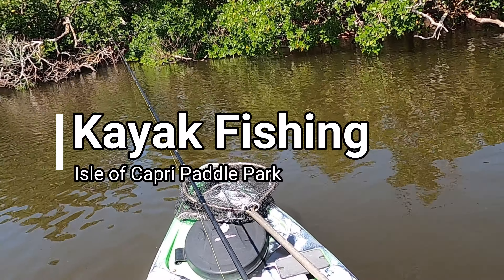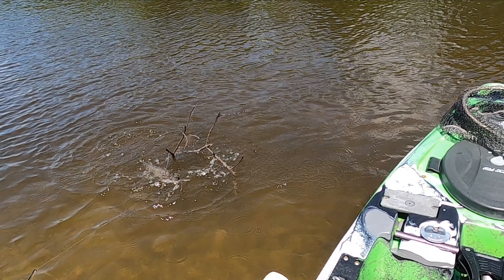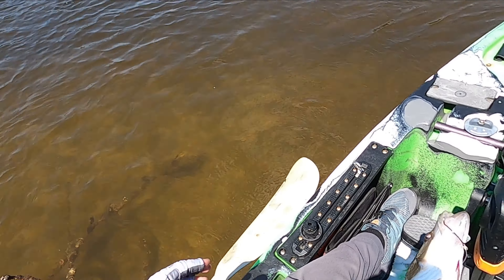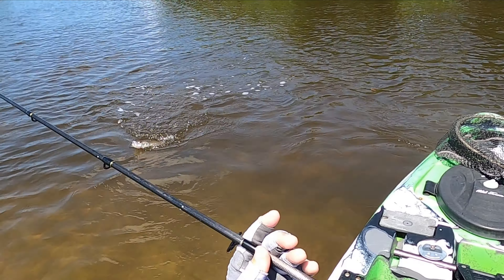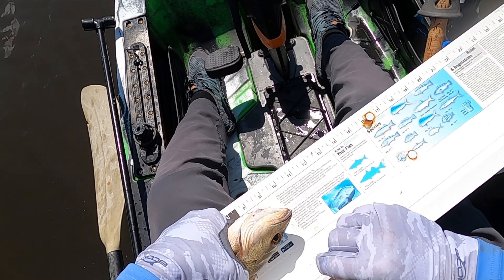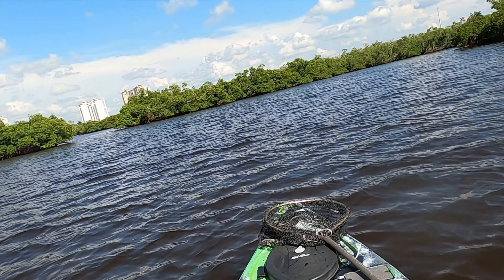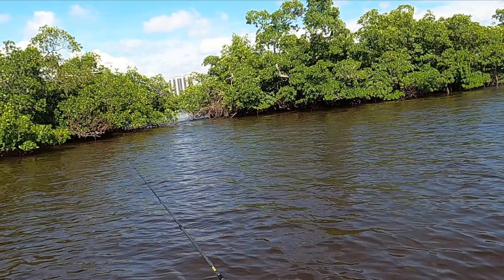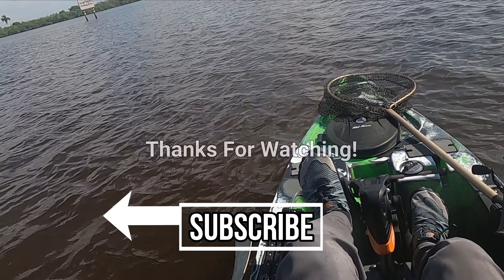Isle of Capri Kayak Fishing in the Old Town Predator PDL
I decided to scout some backwater areas to see if any good fish are pushing back yet. The area I fished is about 3 miles from the Gulf of Mexico, and typically I fish a lot closer to the Gulf until we get a good cold front, but I was itching for a change of scenery, as well as to get back to search fishing with artificial lures.